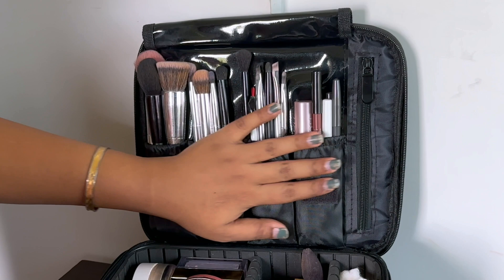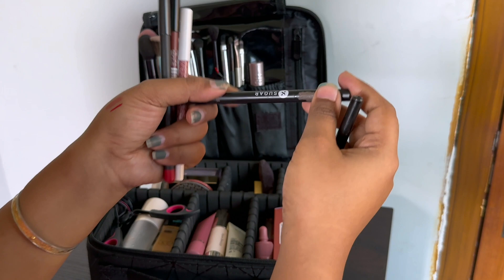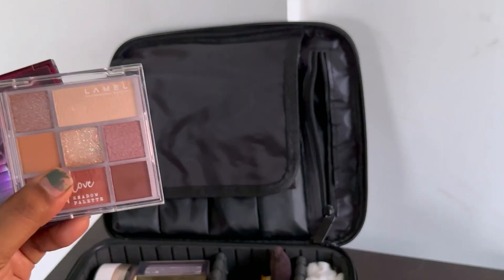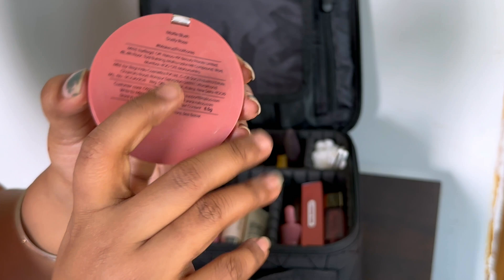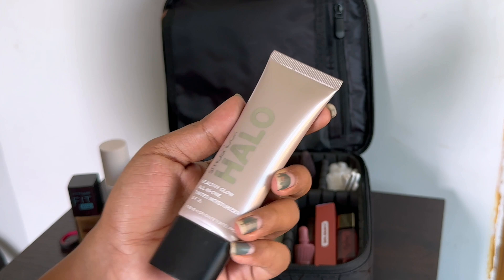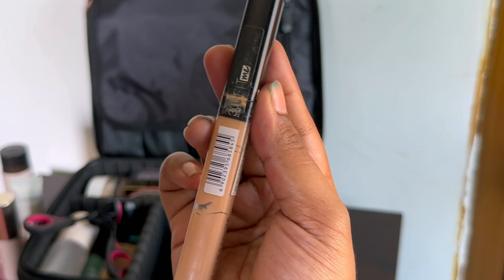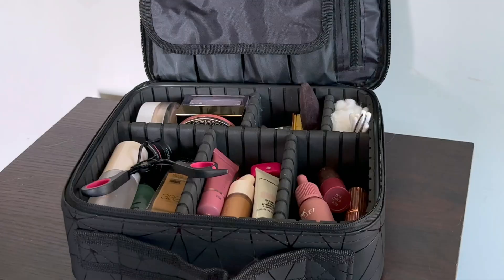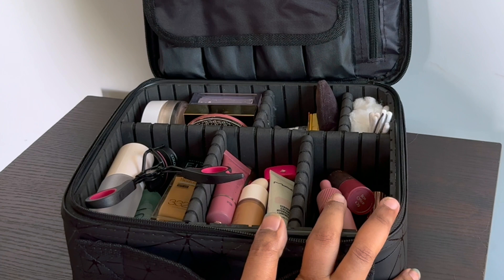WHAT'S IN MY TRAVEL MAKEUP BAG | DUSKYBONG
Hello Beauties !
Hope you are doing well, Happy holi to everyone. So today I'm back with another video where I'm sharing what's in my travel makeup bag. These are my trusted makeup products which I like to carry with wherever I go. Hope you enjoy this video.

If you like this video then don't forget to